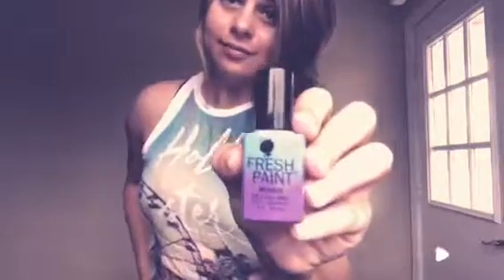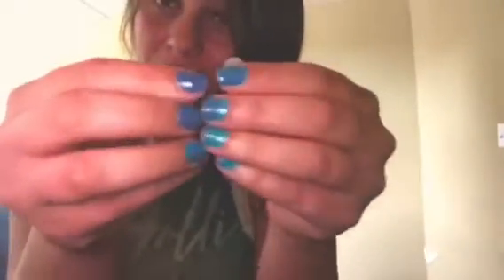Nail polish at five below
Five Below Fingernail Polish
Fingernail Polish
Temperature Changing Fingernail Polish
Mood Changing Fingernail Polish
Five Below
Five Below Haul
Review on Five Below